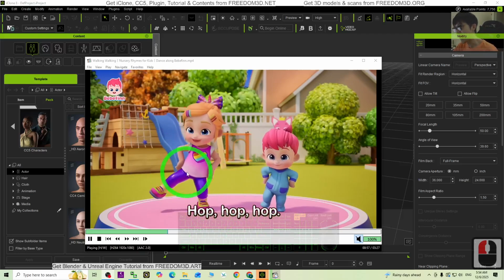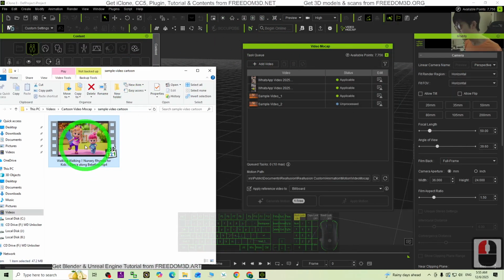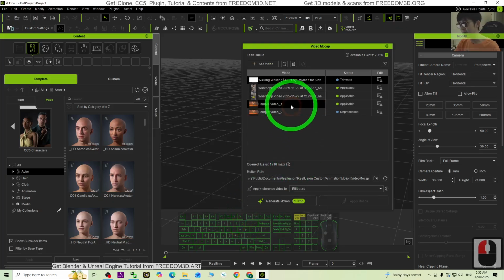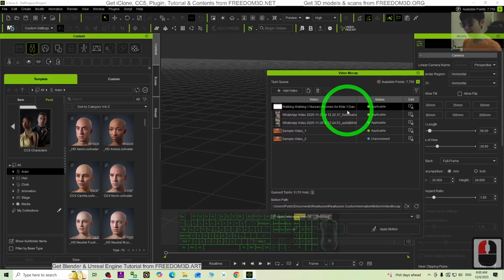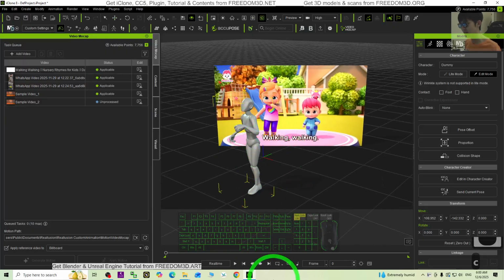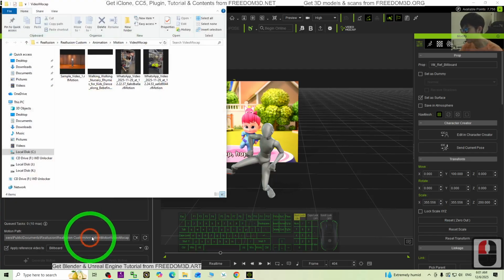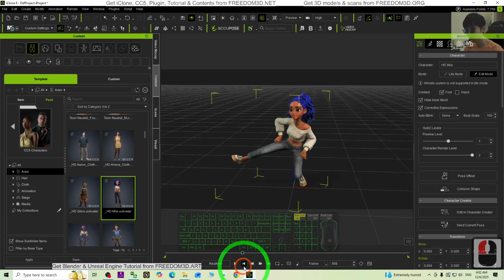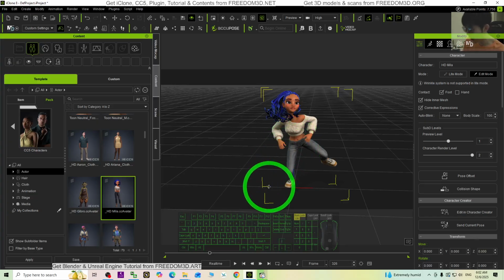Cartoon Video Mocap for iClone 8 - Tested Success!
iclone,
mocap,
video mocap,
tutorial,
reallusion,
video mocap to iclone,
iclone 8 tutorial,
iclone tutorial,
motion capture for iclone,
iclone motion capture,